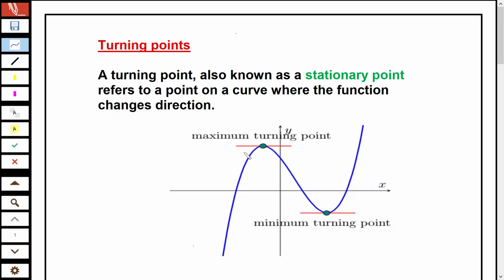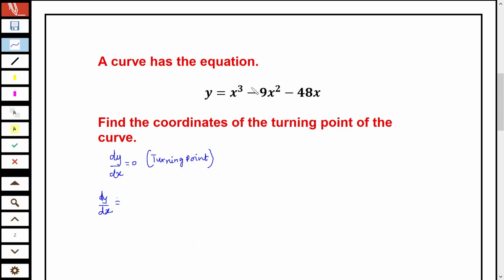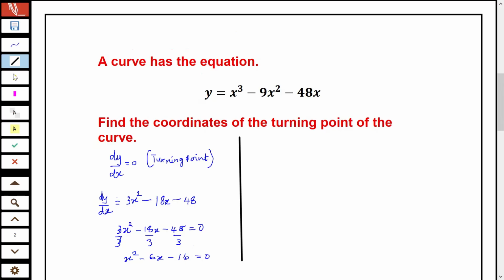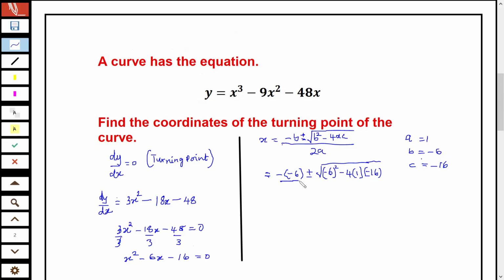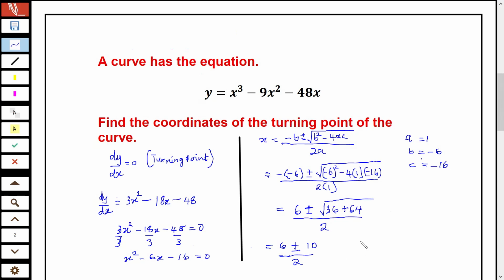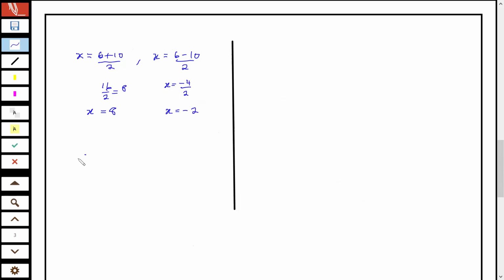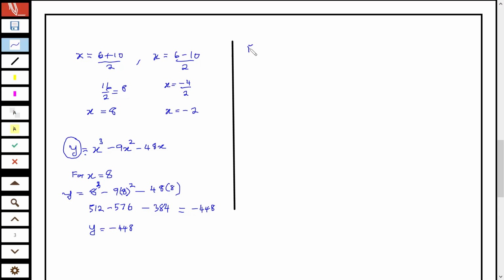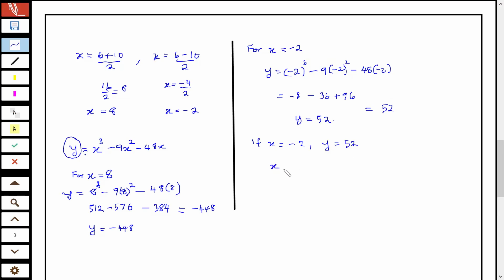Turning point (Maximum and minimum)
Finding the turning point of quadratic functions